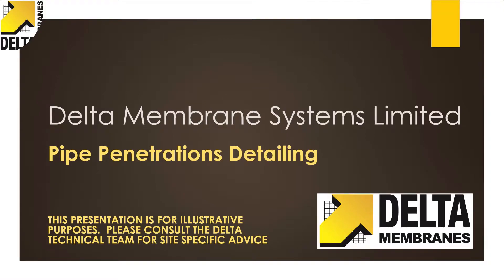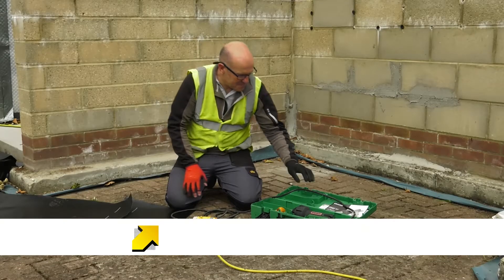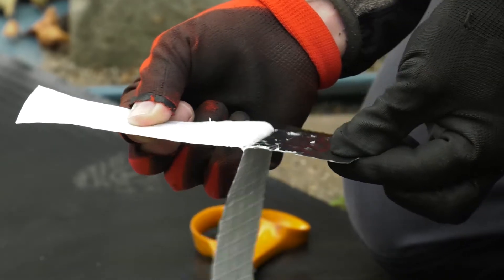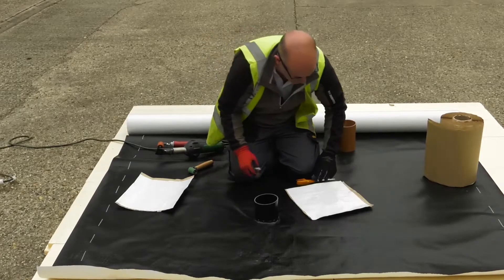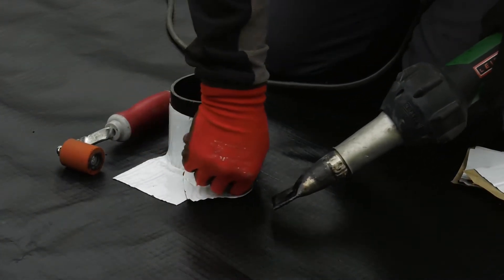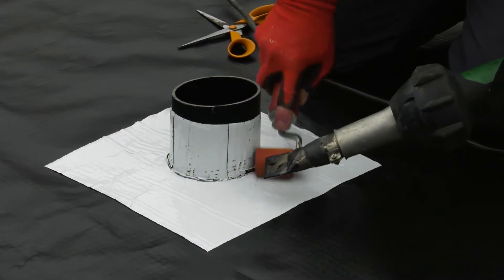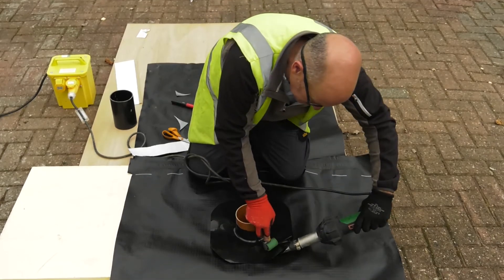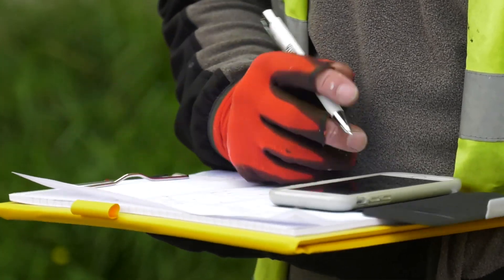Ground Gas Membranes - Guide on effective seals around pipe, duct and service penetrations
In this “How To” Video guide will we focus on Service and Pipe Penetration detailing when installing a ground gas protection membrane system.  Offering a step-by-step guide on effective seals around pipe, duct and service penetrations.

When building on land where ground gases are present, it is essential to take steps to minimise the chances of these dangerous gases entering a property. Building Regulations must be carefully followed. One of the most widely available options is a ground gas protection system.

Ground Gas Protection systems are required when building on a contaminated site.  To determine the level of risk, you will firstly need to access or commission a report. You can find more information in BS 8485:2015+A1:2019, which is the code of practice for the design of protective measures for ground gases for new buildings and extensions.

It is essential that the ground gas membranes are installed correctly, meeting all applicable building standards and regulations. Any mistakes in installation could result in harmful gases entering the interior of the property.

GROUND GAS PROTECTION SYSTEMS

Gas protection is a technical solution to prevent or to control gas penetration into properties and structures. Gas protection systems are critical in projects constructed on land affected by permanent ground gas and/or volatile organic compound (VOC) contamination. Greater emphasis on appropriate gas protection measures have been brought about by the issue of BS 8485: 2015 – Code of Practice for the Design of Protective Measures for Methane and Carbon Dioxide Gases for New Buildings. All ground gas (Methane, Carbon Dioxide, Radon, VOC’s, along with others) protection systems should be designed in accordance with the most up to date Guidance and Regulations. Attention is drawn to CIRIA C665, C716, C735, C748 and BS 8485:2015. In addition, there are specific requirements for building warranty providers such as NHBC.